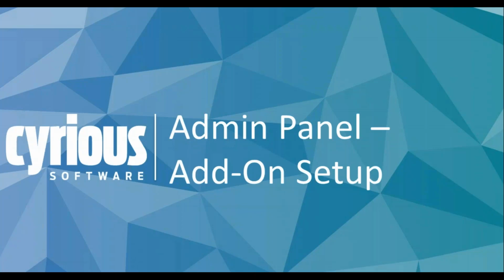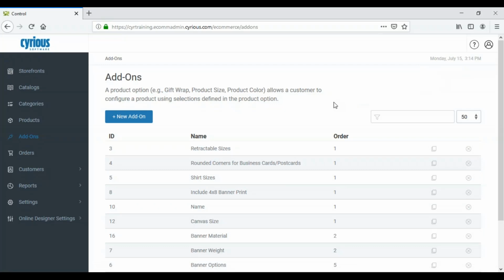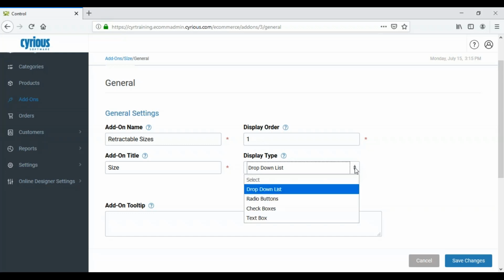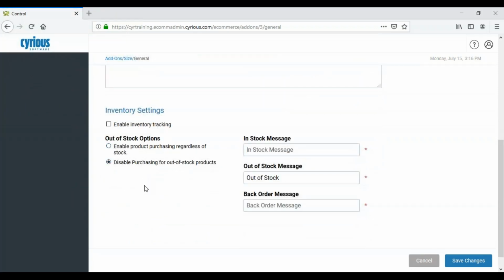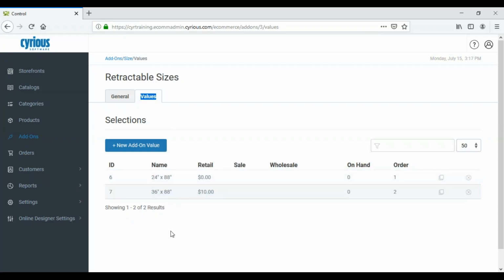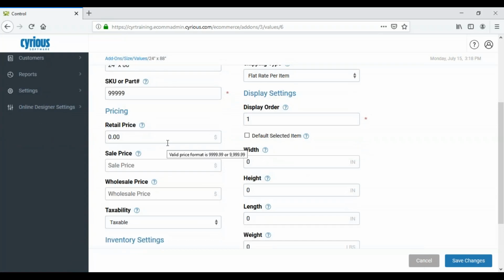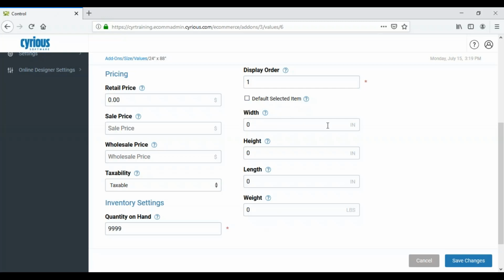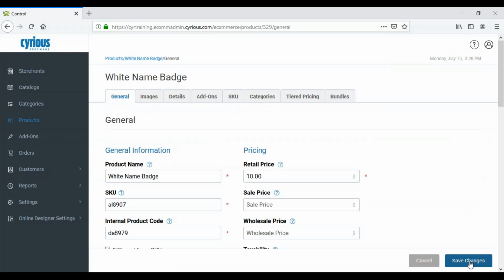Ecommerce-Step 3 Admin Add On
This will outline the Add-on section of the Admin Panel.